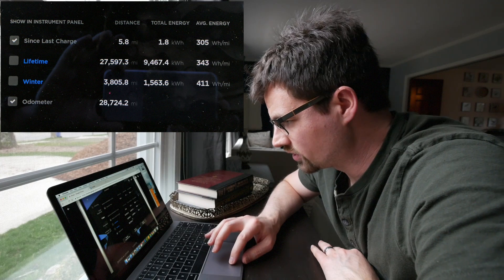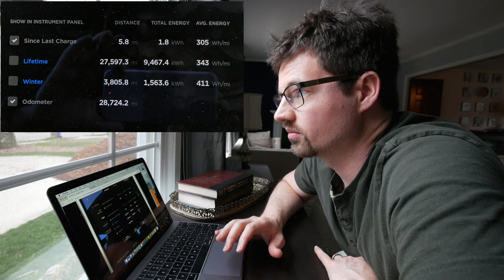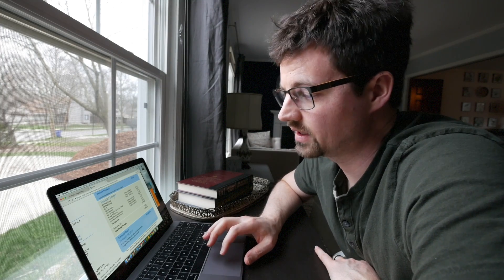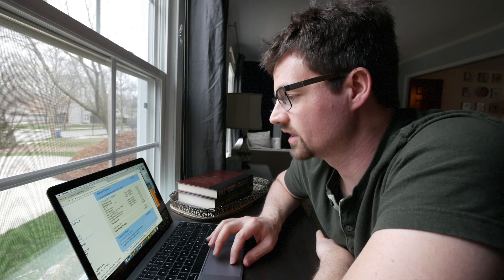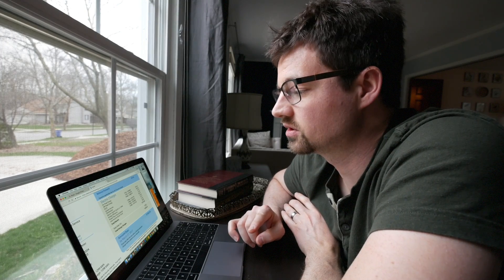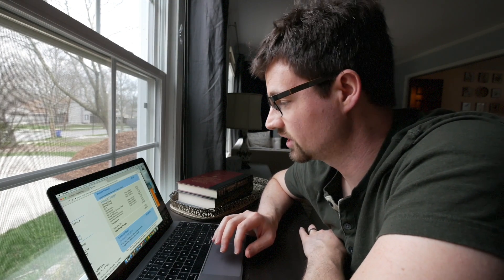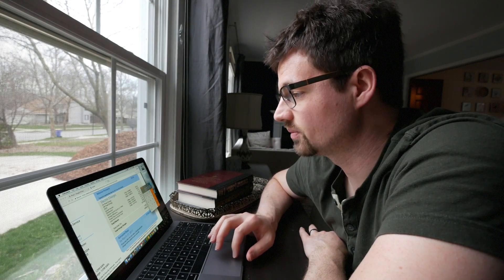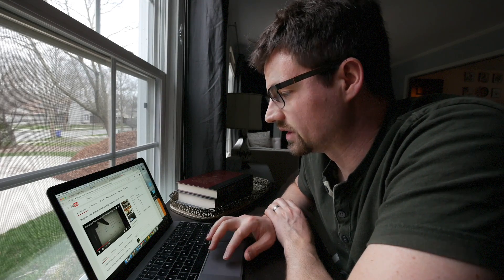Charging a Tesla at Home Part 2: WINTER energy use and cost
Spring is here and my winter data collection is complete. Check it out .